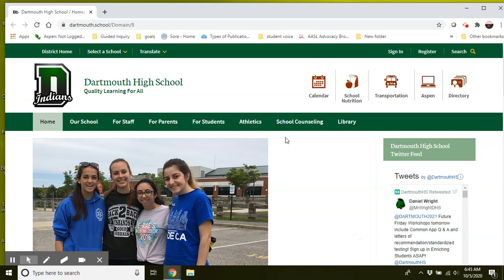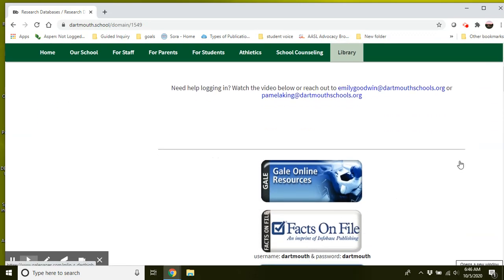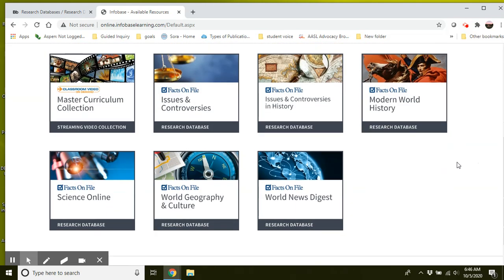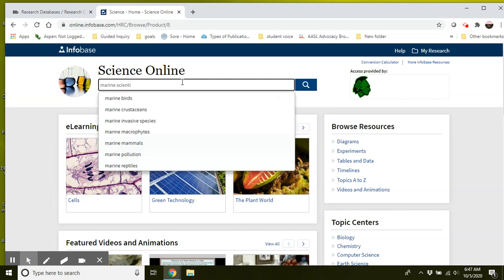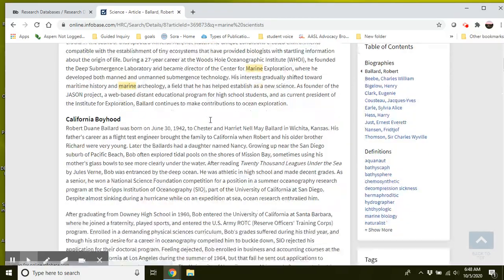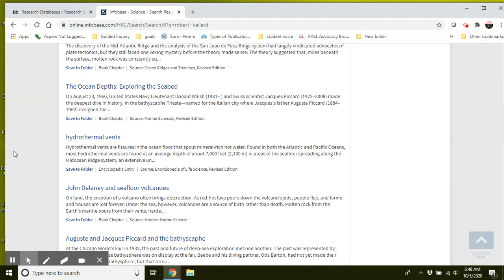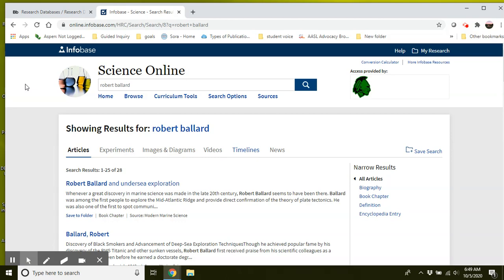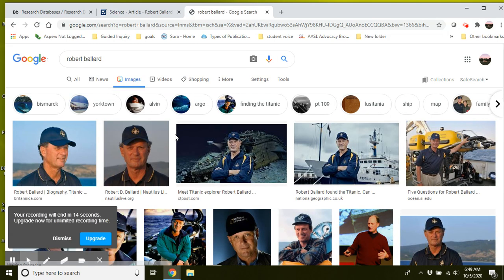Science Online - Marine Science Seach